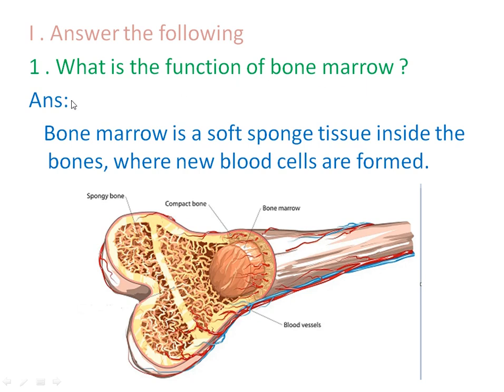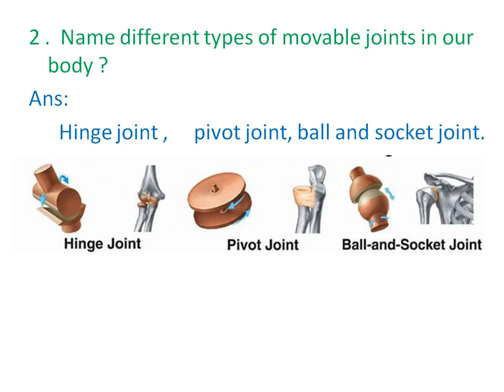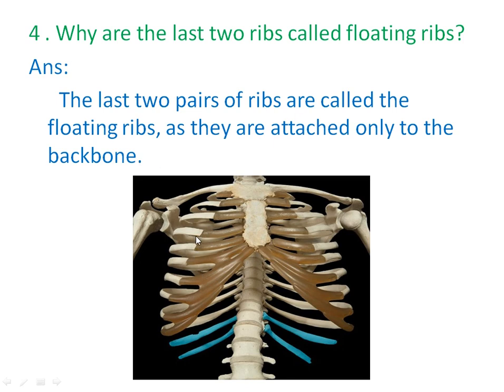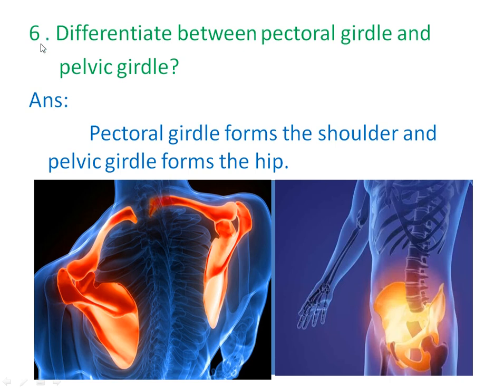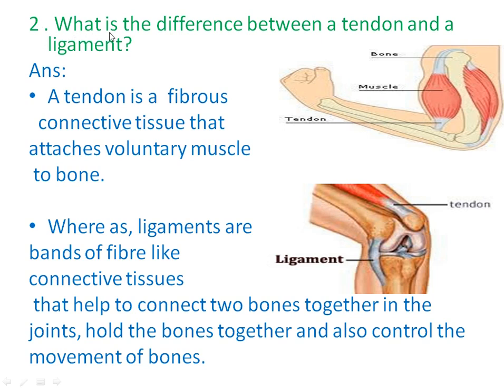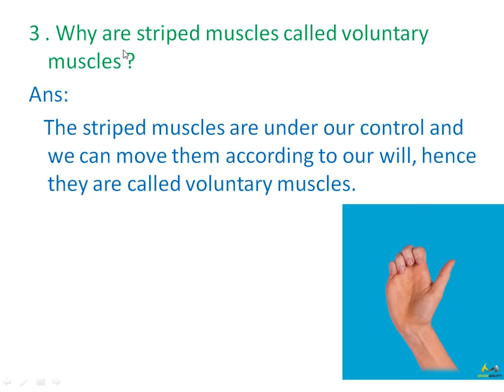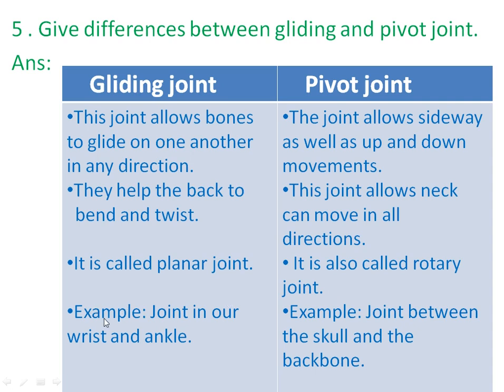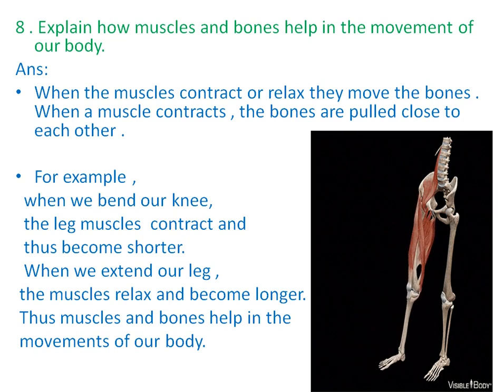CH – 3 The Skeletal and Muscular System Science Notes Class 5